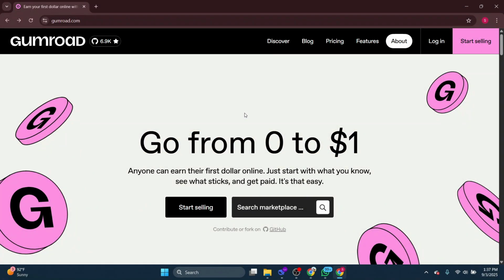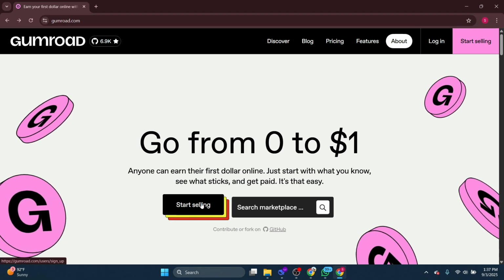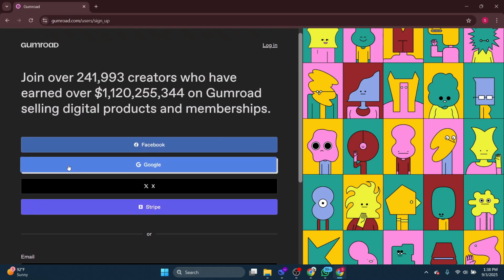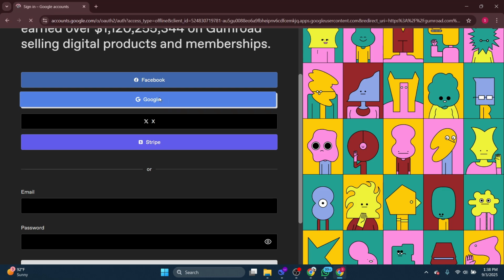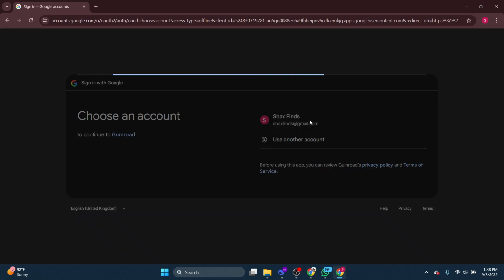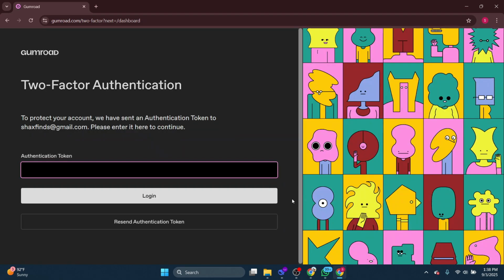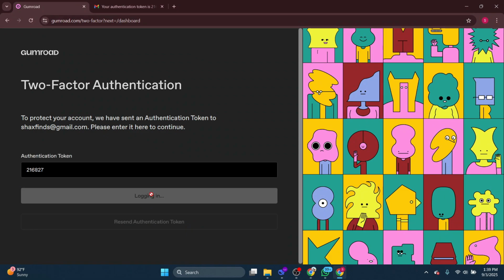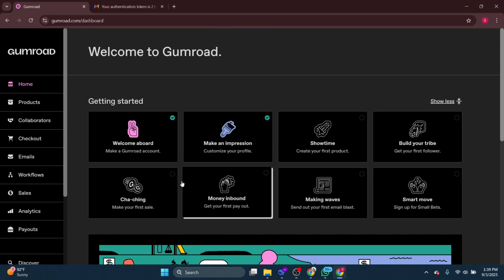How To Properly Setup A Gumroad Account - Step By Step (2025 Guide)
In this 2025 guide, you’ll learn how to set up a Gumroad account step by step. This tutorial shows how to create an account, configure payment settings, and start selling digital products efficiently. Perfect for beginners, creators, and entrepreneurs looking to sell online with Gumroad.